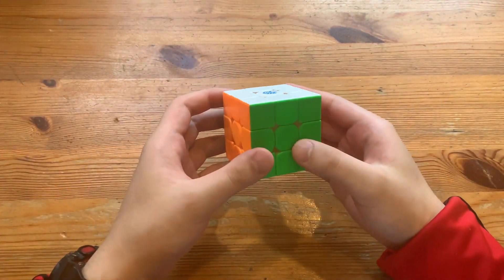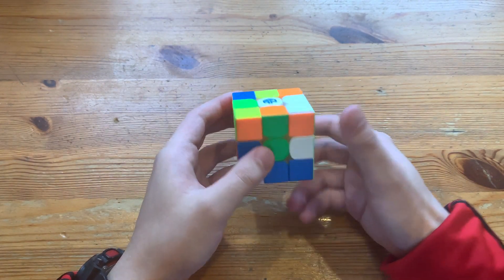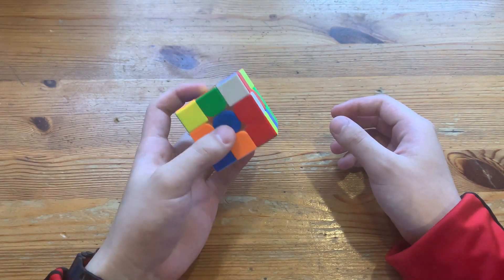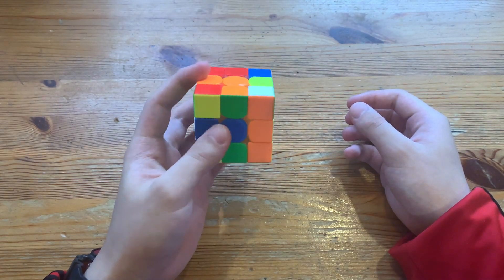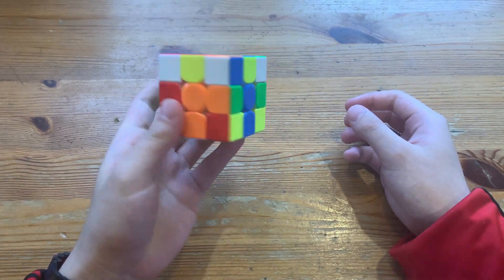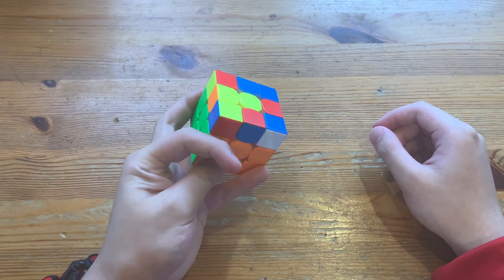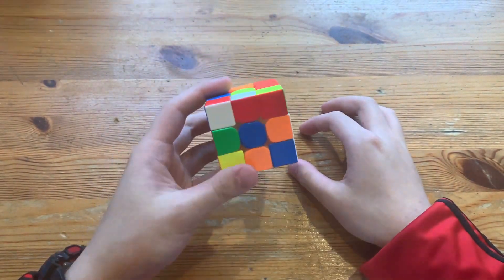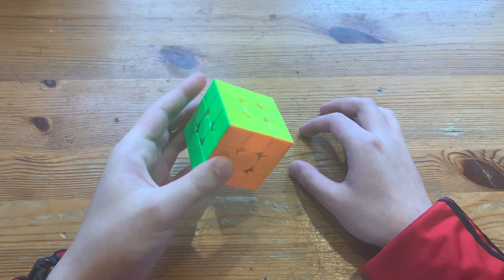Yibo Wang's 6.47 OH | 王奕博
U F D2 B L2 F L D' R2 F' D2 B2 R2 U2 B' L2 U2 B2 D'

x2 // inspection
F D2 F R D // cross
U R' U' R // 1st pair
y' U' R U R' U' U' z U' R' U // 2nd pair
z' R U' R' U R U' R' // 3rd pair
U U R' U R U' R' U' R // 4th pair
U' U' U' r' U' R U' R' U' U' r // OLL(CP)
U // AUF

Breakdown Of